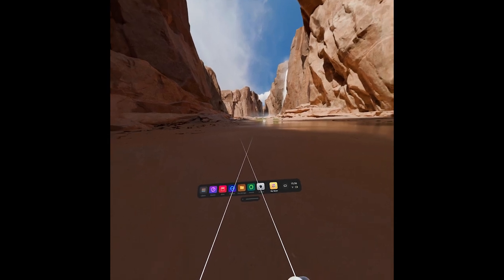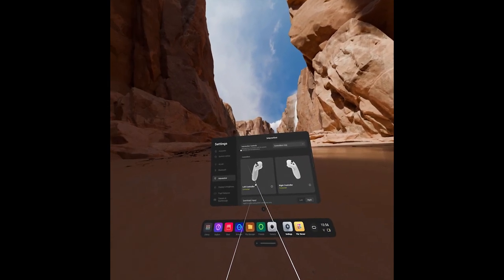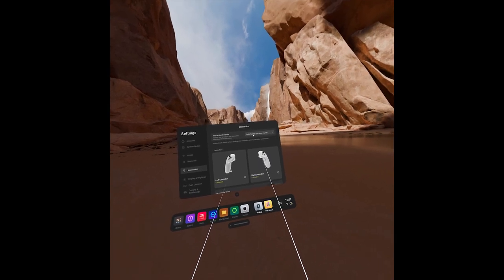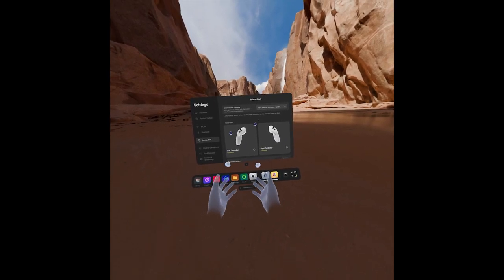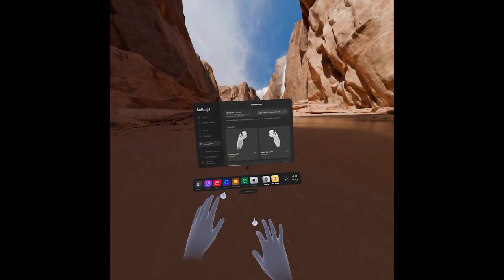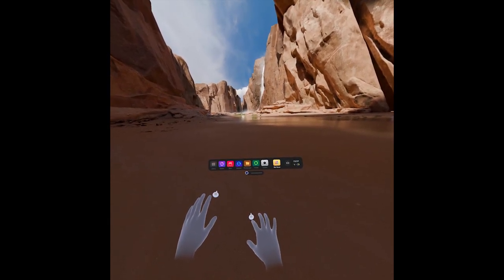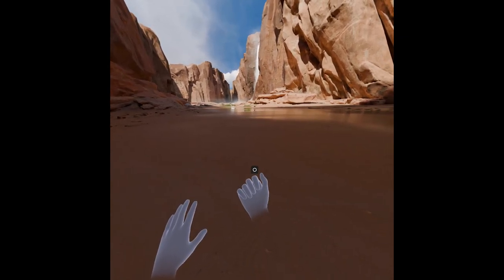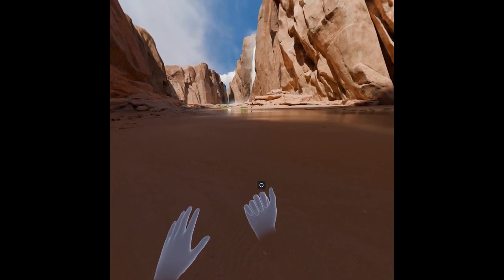How to Manage Hand Control on PICO 4 Ultra? | Use Hand Control on VR Device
In this video, we guide you on how to manage hand control on the PICO 4 Ultra VR device. Learn how to use hand tracking to interact with virtual environments without a controller, making your VR experience more immersive. Follow our step-by-step instructions to enable and adjust hand control settings for smoother navigation and gameplay.

How do I enable hand control on the PICO 4 Ultra?
What gestures can I use with hand control in VR?
Can I switch between hand control and controllers for different apps?